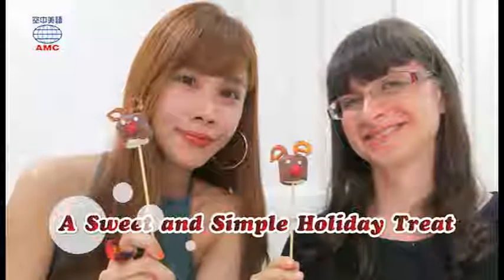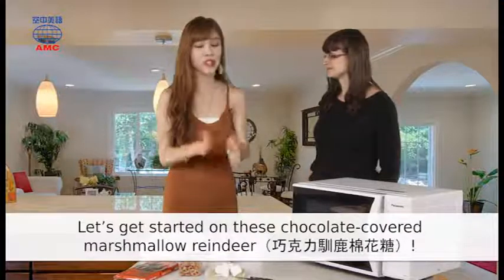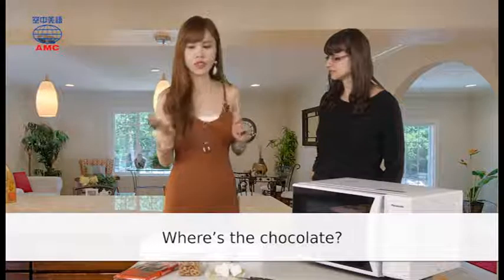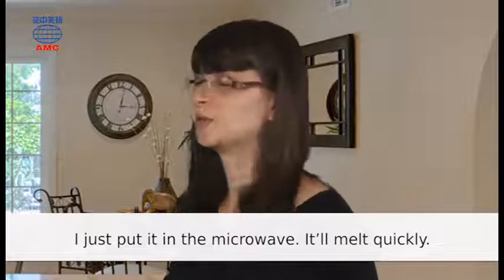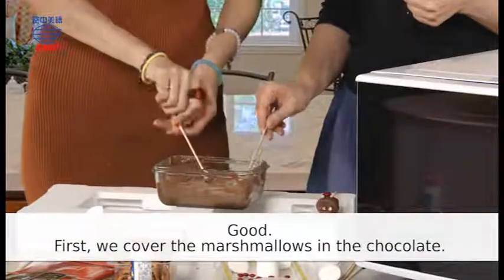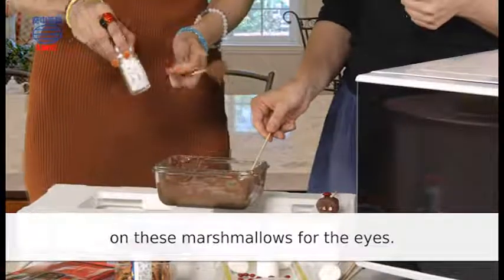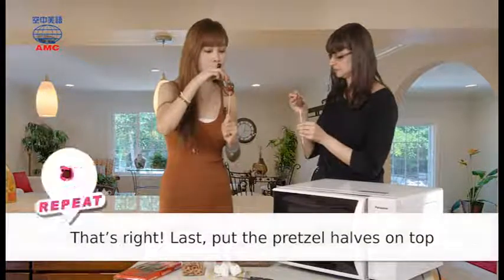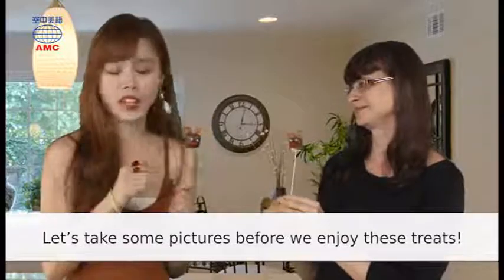2017年12月號Unit4【聖誕節限定——巧克力馴鹿棉花糖】-課文朗讀（跟讀版）